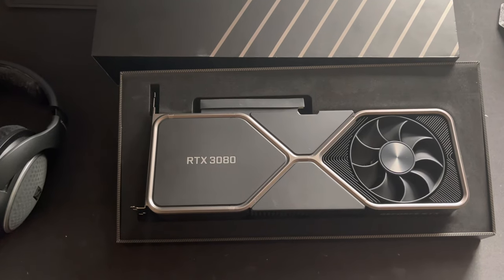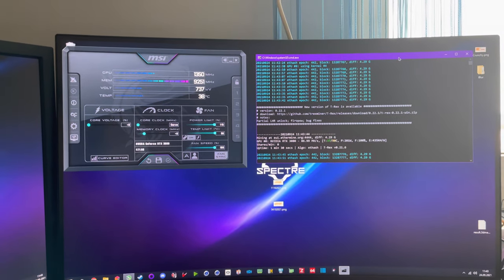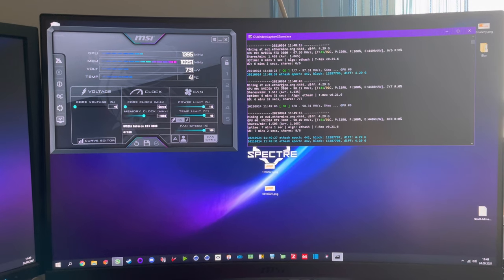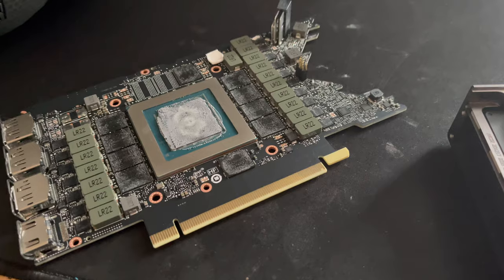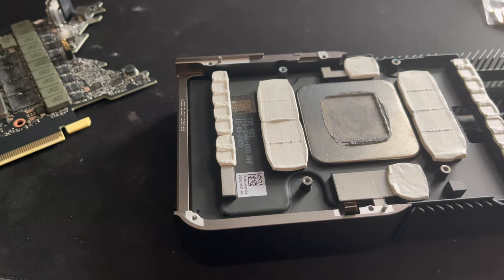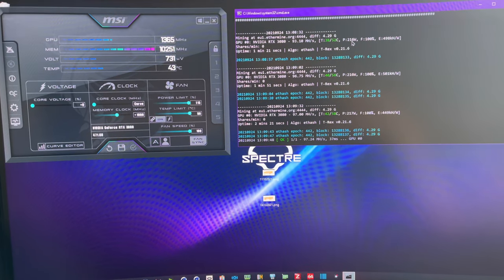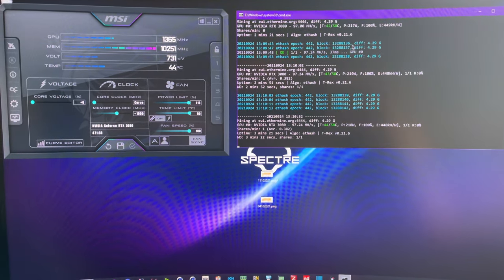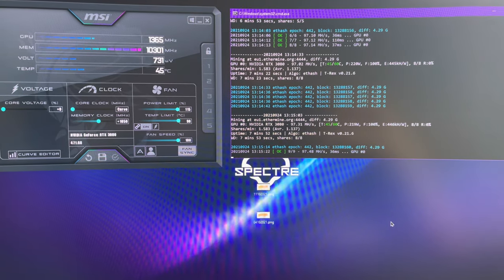What it took to cool GDDR6X Memory on the RTX 3080 Founders Edition FE - Copper Plates vs Pads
Hey guys,

in this video I show you the difference between thermal pads and copper thermal plates.
Of course you have a lot of work to do. Like bringing them to the correct size, but all in all you can
achieve a huge temperature drop!
I was able to drop the temp by around 32°C, which is just insane!

Copper plates that were used are 15x15x1.5mm. The thickness you need might vary.

I hope you enjoy the video guys, and please leave a comment or like.